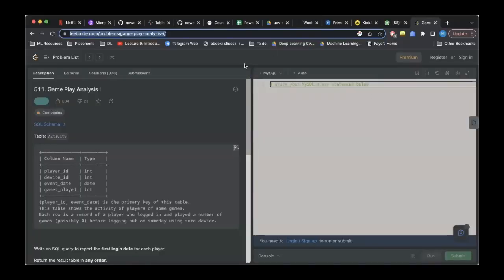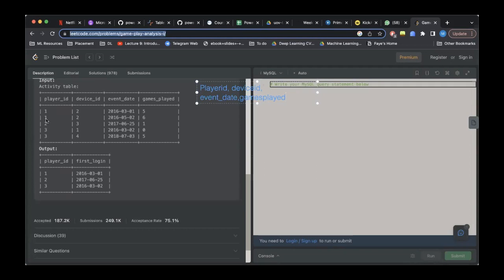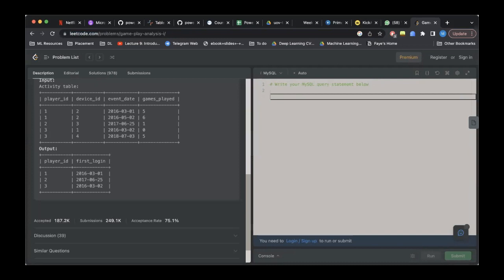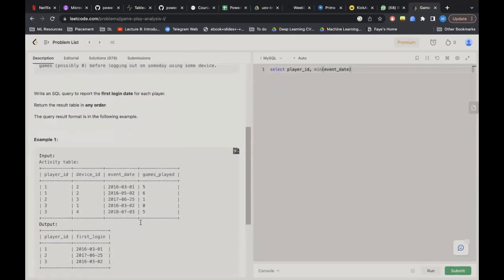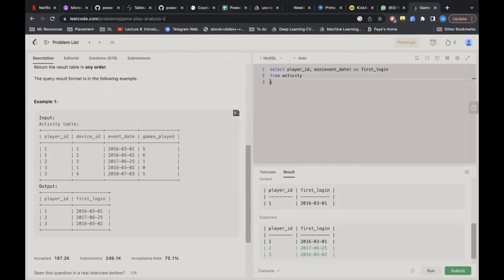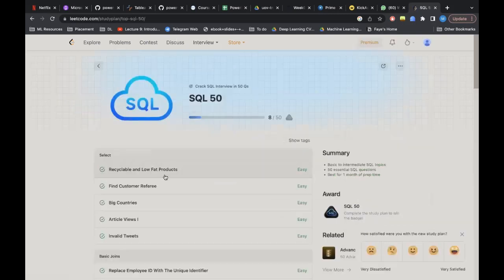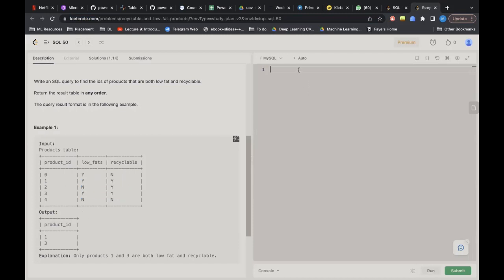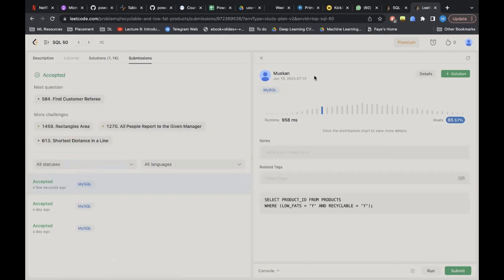LEETCODE #511 SQL 🚀 | MUSKAN -THEDATANAARI 💯 | SDE @ MICROSOFT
Links to the question:
Keep practicing!

SDE Microsoft
You can be a part of the live sessions as well for free, just Comment down or DM on LinkedIn.
PS - For any queries related to the course & enrollment process, kindly contact Muskan by Mail: